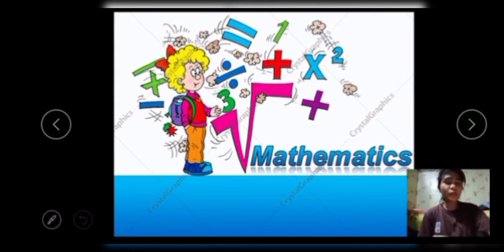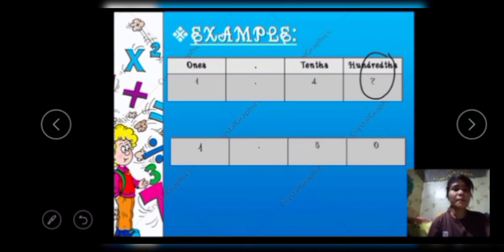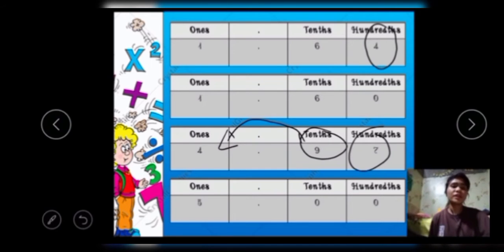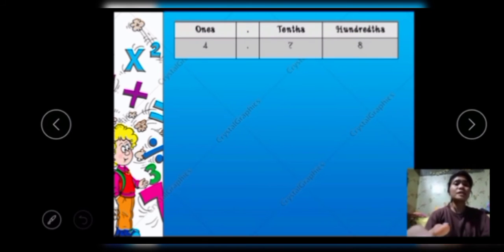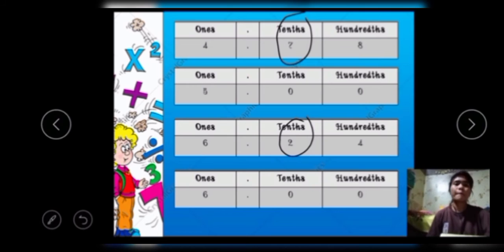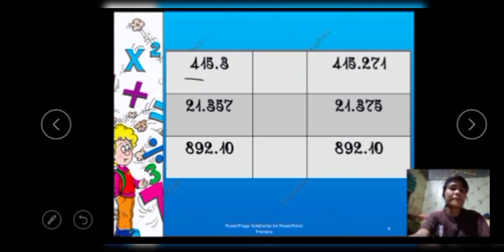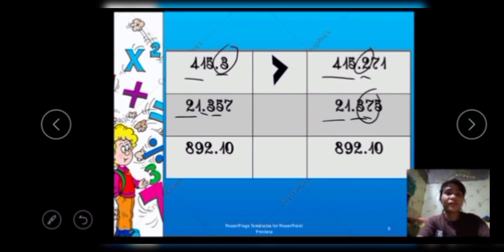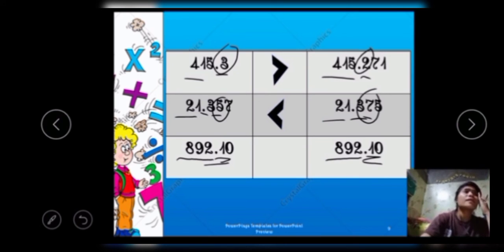Rounding and Comparing Decimals